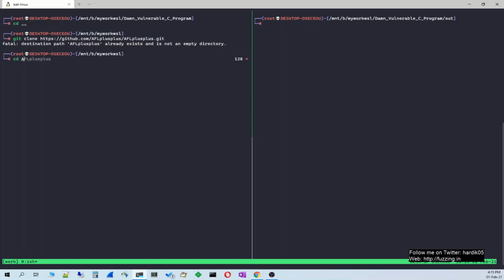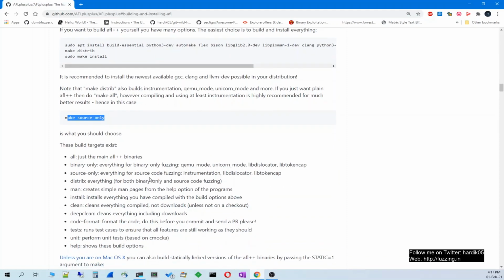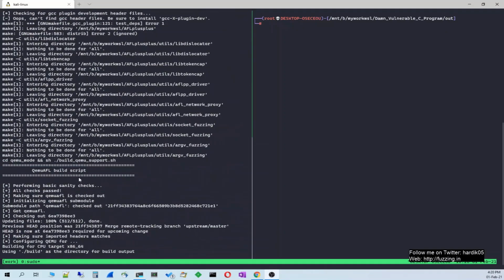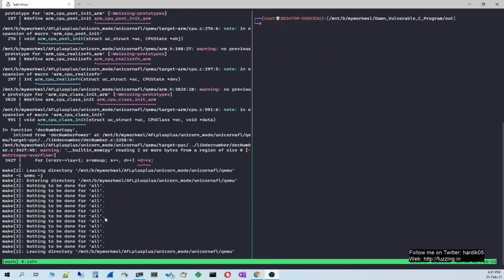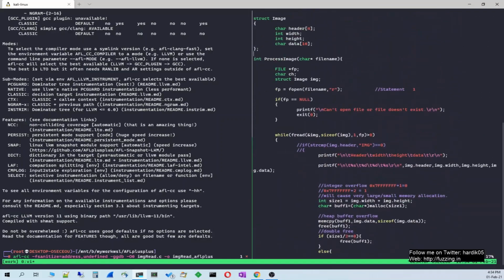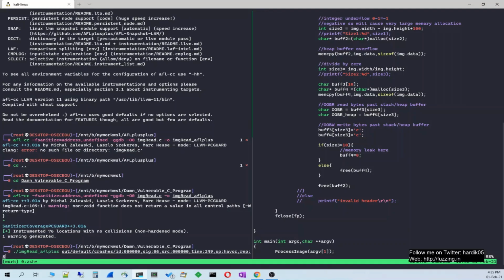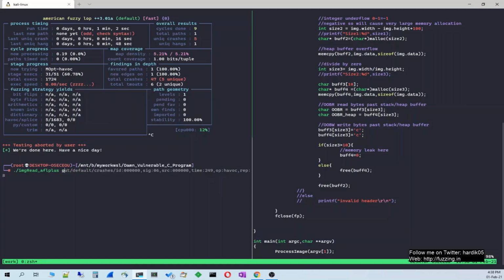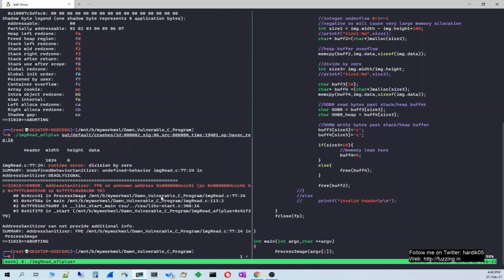[Fuzzing with AFLplusplus] How to install and use AFLplusplus to fuzz a simple C program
In this video we will see following:
1. How to install AFLplusplus?
2. What are the different build options it have?
3. How to fuzz a simple C program with it.

I also run a few practical fuzzing trainings — no theory-heavy content, just real fuzzing on real targets.